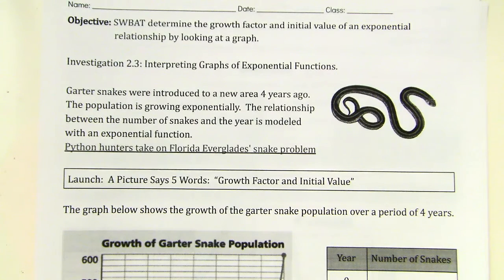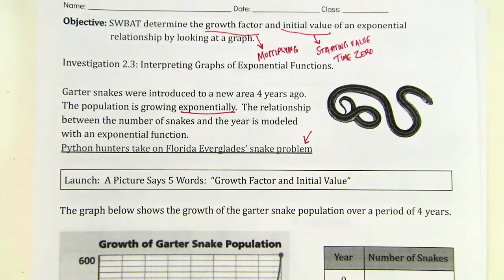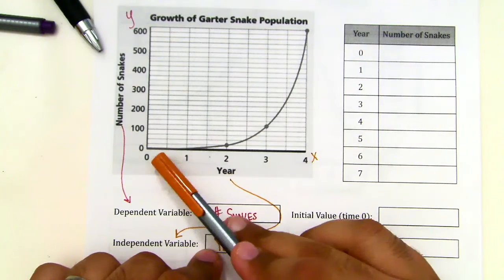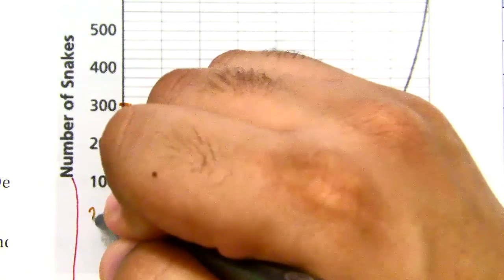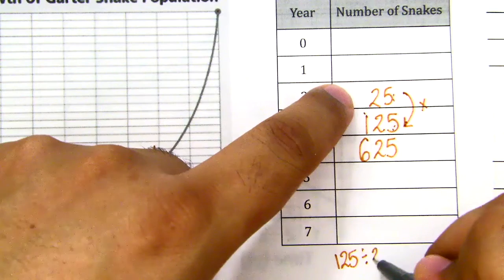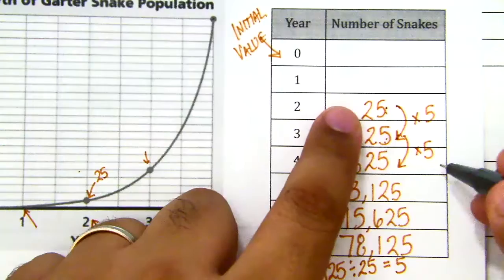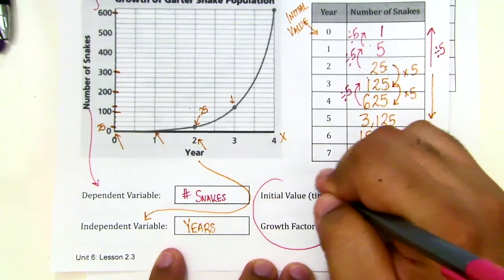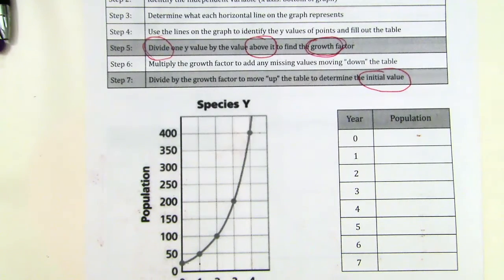Teaching Point: April 23, 2020